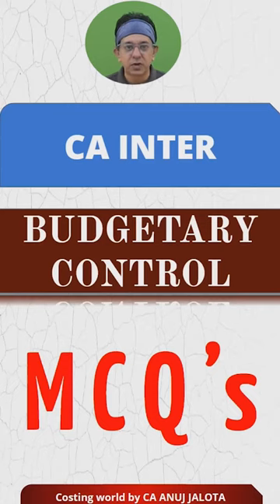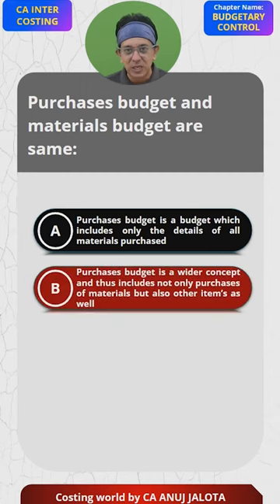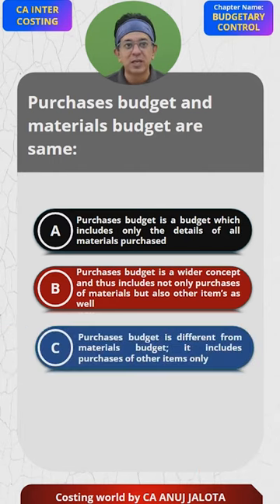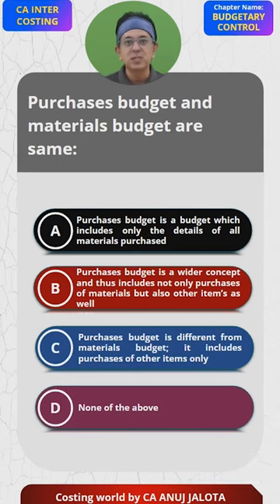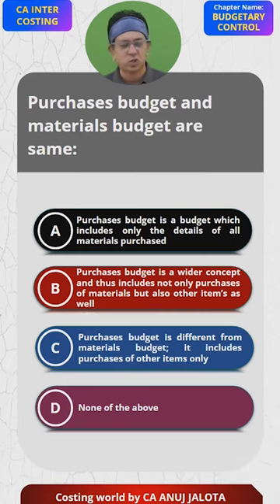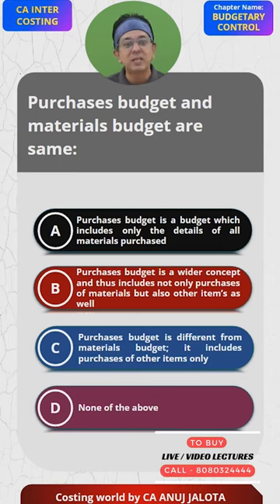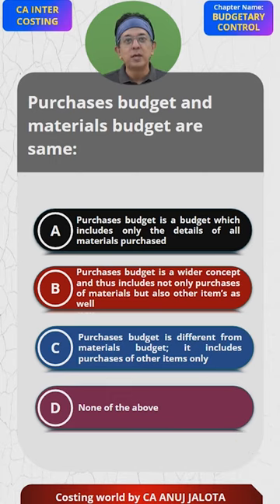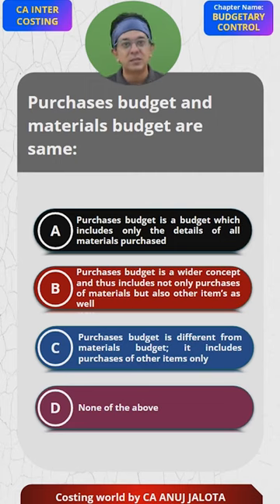Mastering Budgetary Control - MCQ of CA INTER || MCQ-7|| Purchases budget | Costing World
🚀 This is MCQ# 7 from CA INTER - Budgetary Control. After Sir presents the 4 options, hit pause, and drop your answer with the logic in the comments section! 🤔💡